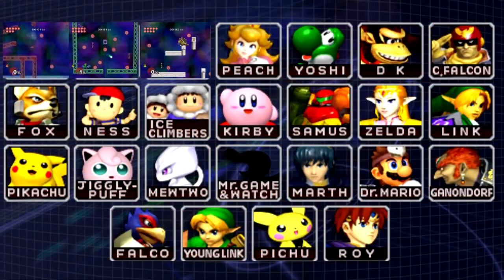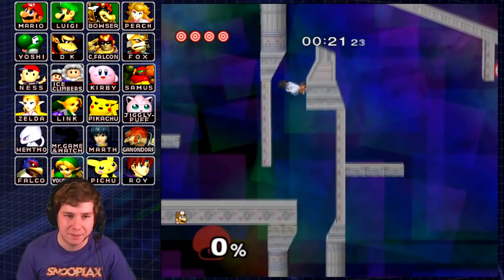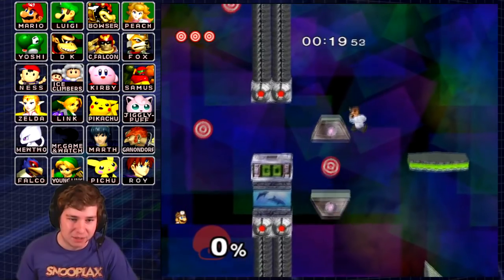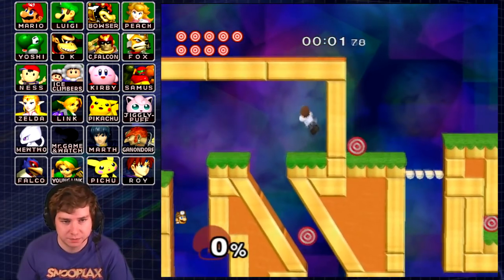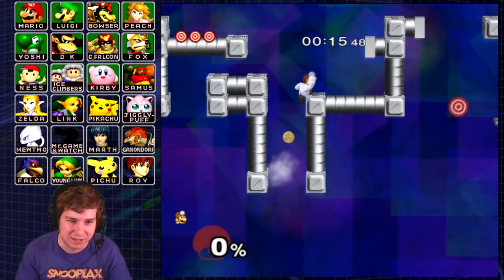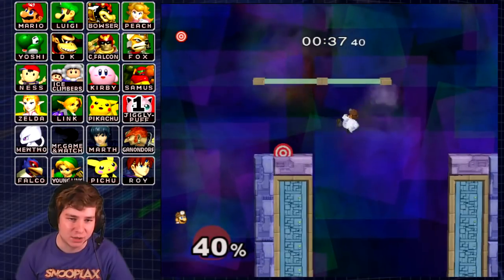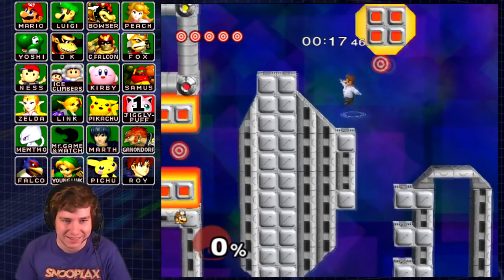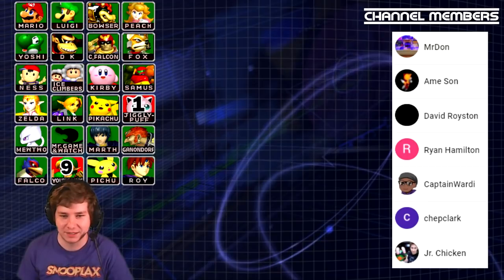Melee Break The Targets With Unintended Characters Dr. Mario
In this video I look at which target test are possible with Dr. Mario in Super Smash Bros Melee for the Nintendo GameCube. This is part 20 of a 25 part series.

I used 20XX Training hack pack to use the unintended characters.
This is also commonly known as mismatch.